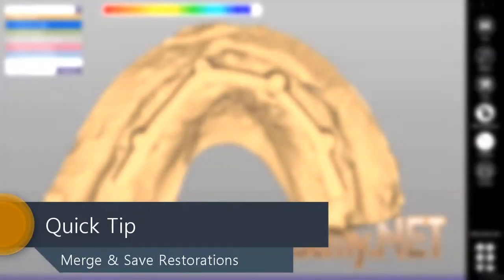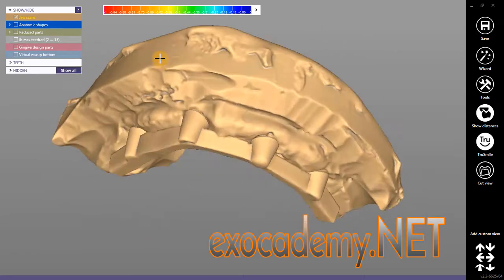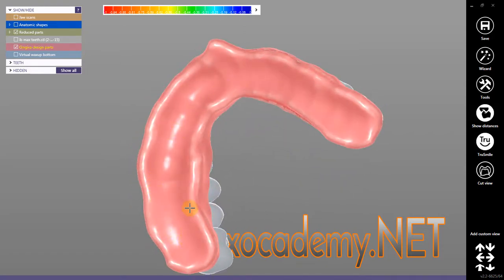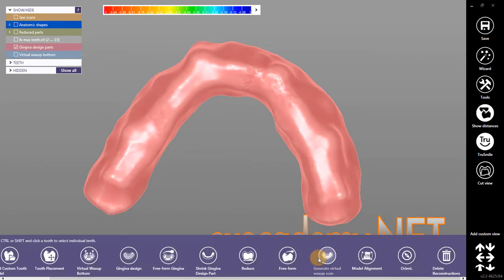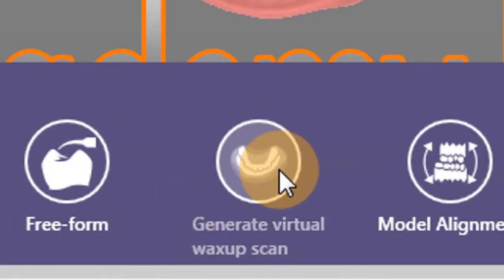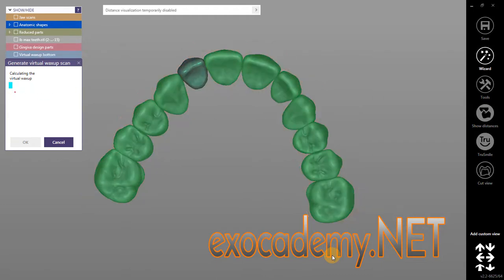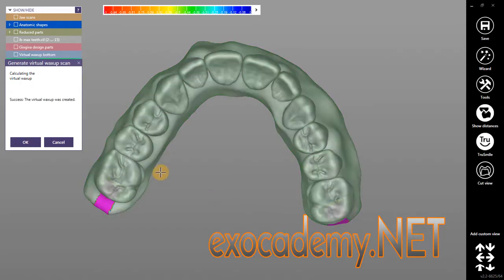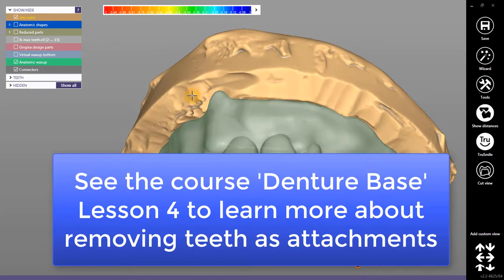Quick Tip Merge and Save Restorations PMMA on Bar Substructure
We're going to make space for a single bar embedded in a PMMA "denture" suprastructure and remove the teeth bases for sockets in the gingiva.
The base exocad program is required along with the implant and implant bar add-on modules.
You can get a membership for access to full tutorials and instructional courses on exocad at XOcademy